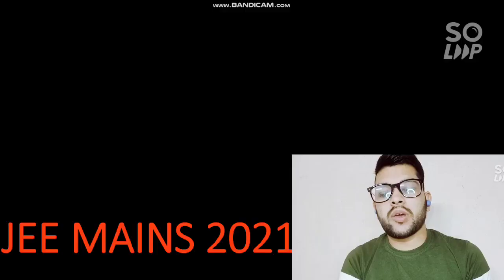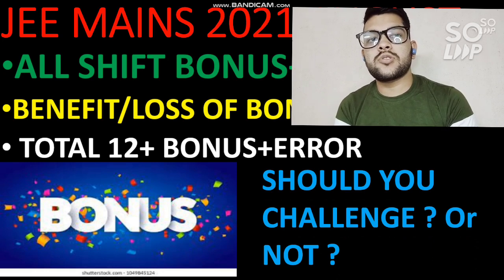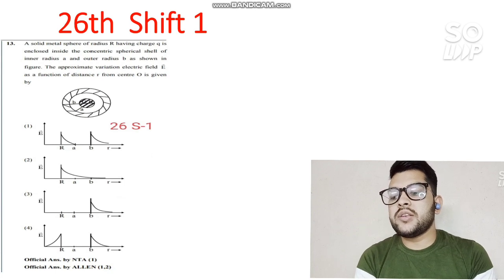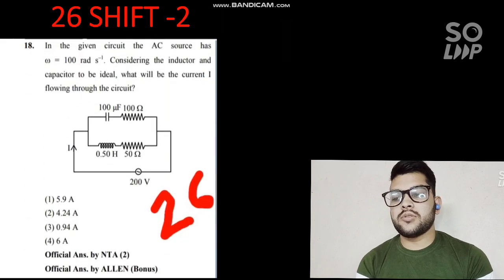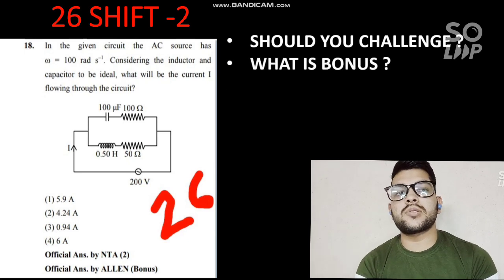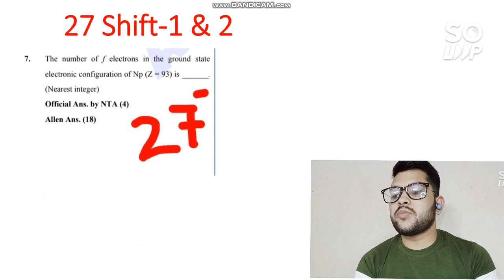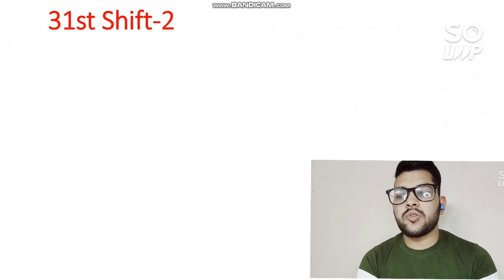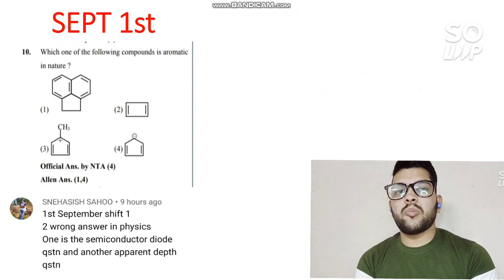JEE Mains 2021 | All shift Bonus and Error | Total 12+ Bonus + Error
( 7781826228 ( Whatsapp )  INSTA ID - amit_kumar_singh77 , CALL , but only after 10 am any day  )

( All 7 Shift marks vs Percentile &  Expected Cutoff for Advanced )

( August 31st Shift 1 & 2 Analysis )

( August 27 Shift 1 & 2 Analysis )

( August 26 Shift 1 & 2 Analysis )